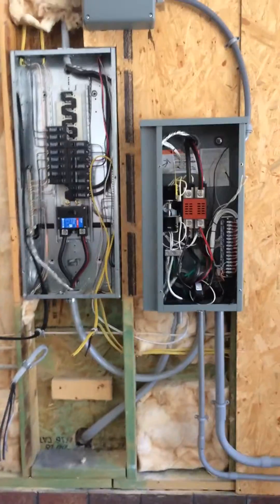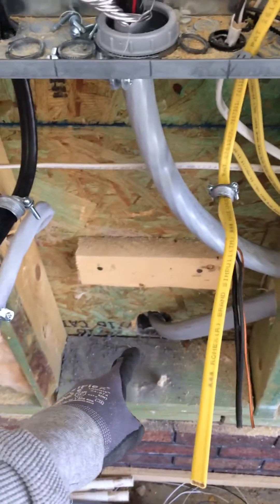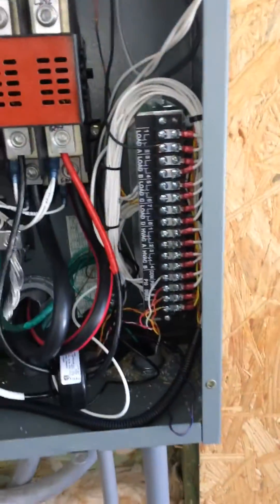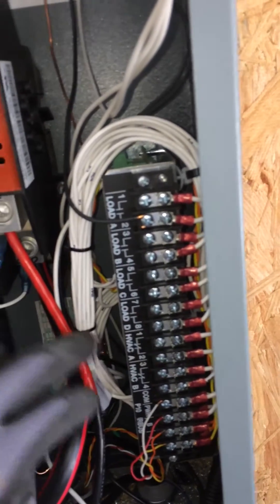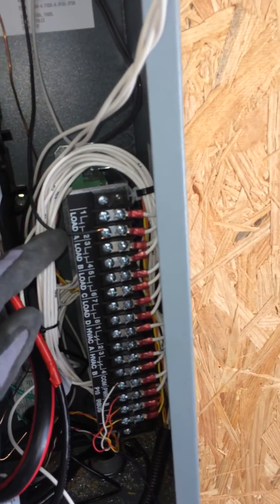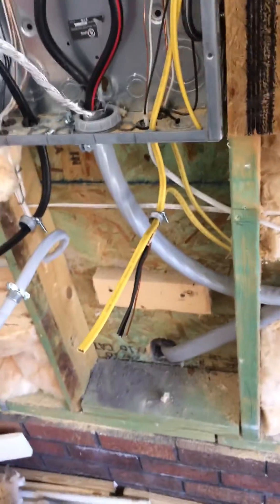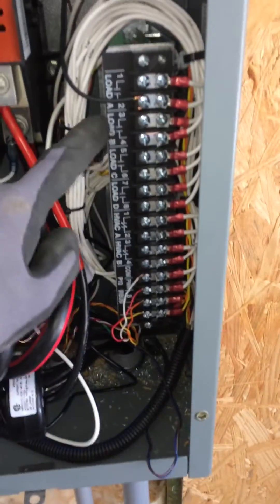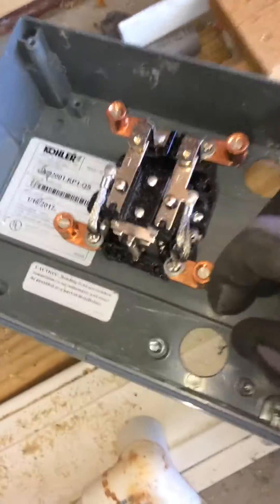Koehler load shed kit with 12 kw generator and rxt 200 amp transfer. Part 1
How to make a 12 kw generator power a 200 amp service. With a load shed kit and added relay modules. With an rxt transfer switch 200 amp.  Part 1